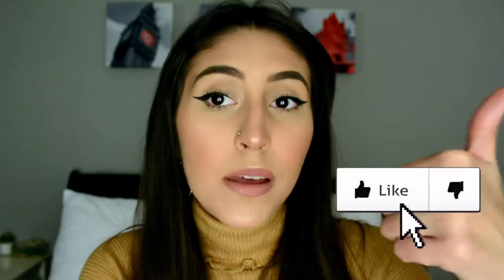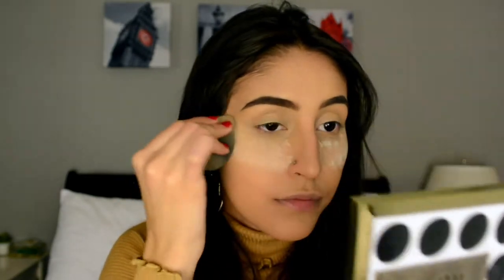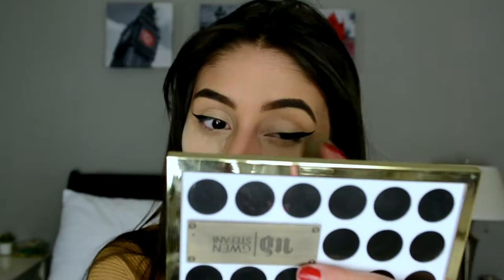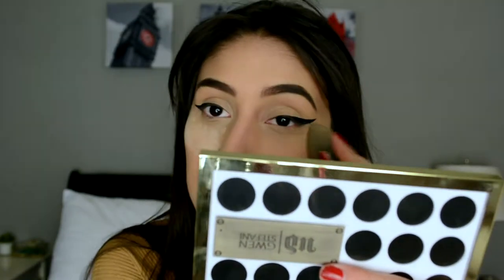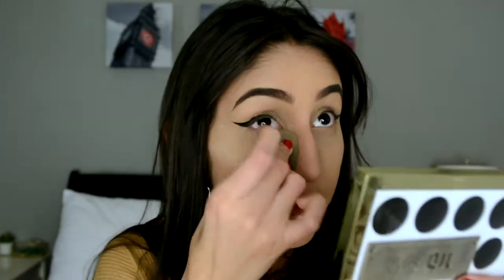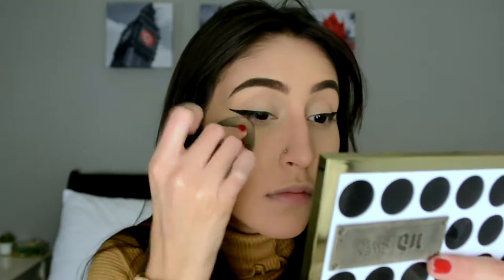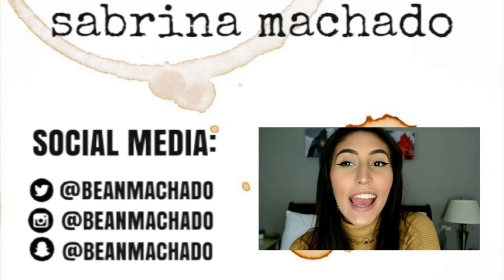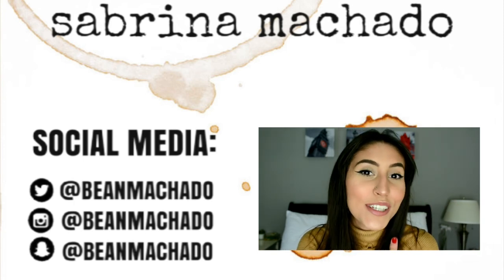current foundation routine | sabrina machado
Here is my "Current Foundation Routine" to start off 2019!

pate. - 4am

Good Vibes,
Sabrina ☼